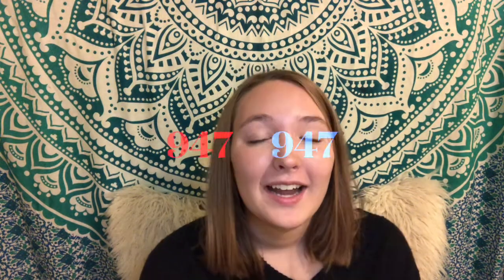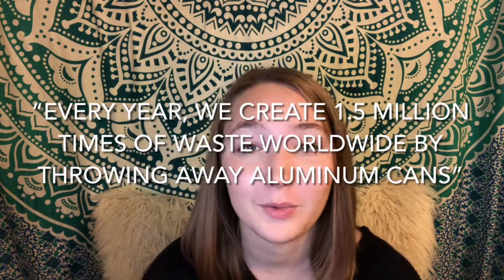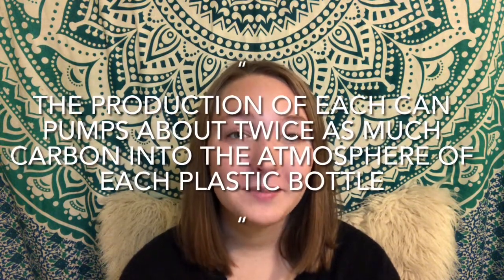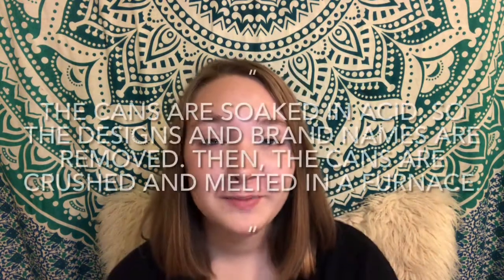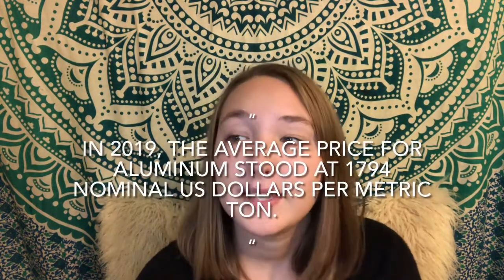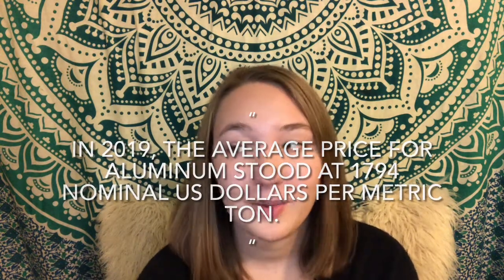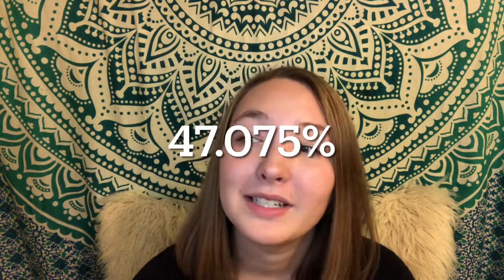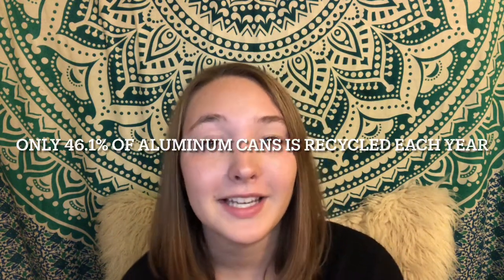Lit Lamp Upcycle Project by Sophie Webster